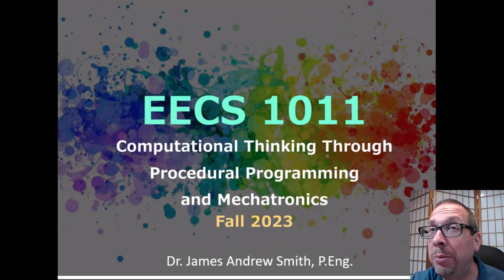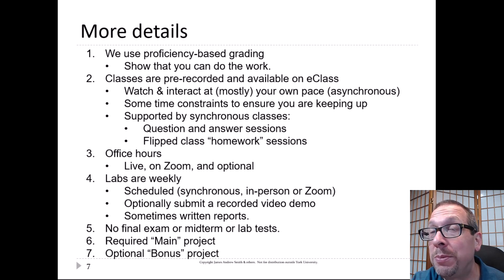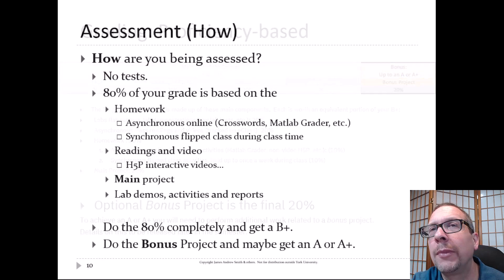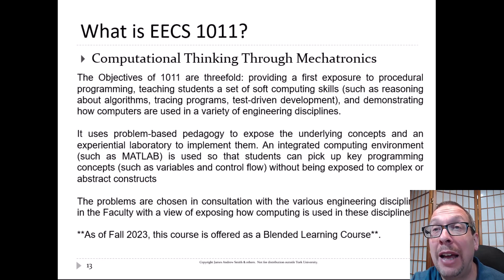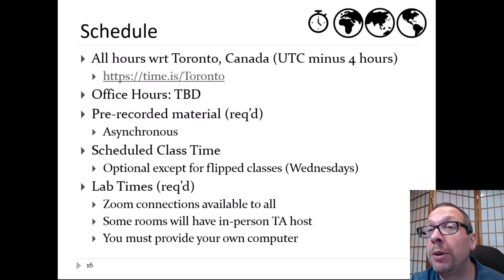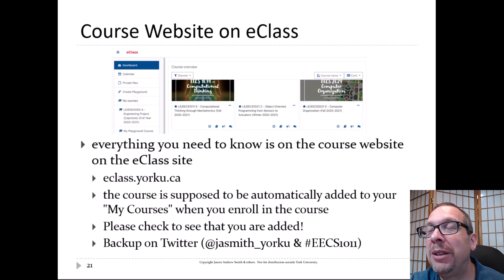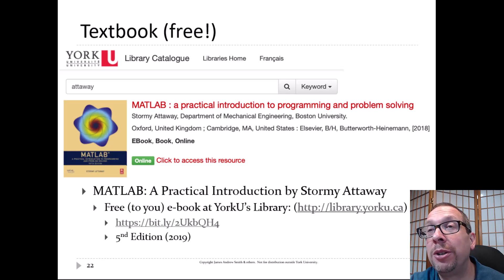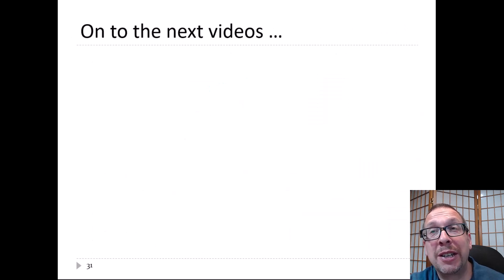Introduction to EECS 1011 @ YorkU (Fall 2023)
This is the introductory video for EECS 1011, the "Matlab programming" class with Arduino hardware at York University.  This video introduces students to the full semester (Sept-December) version of the class.